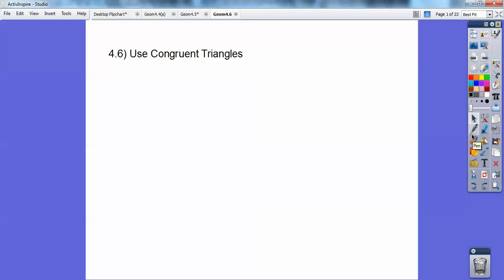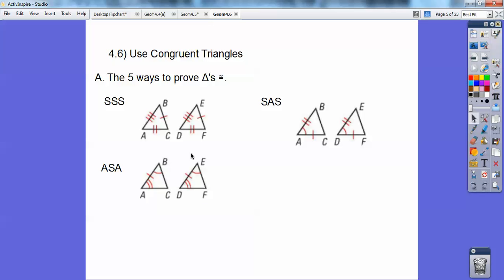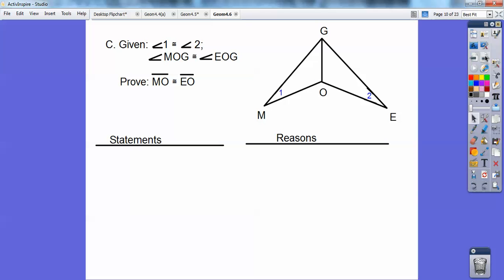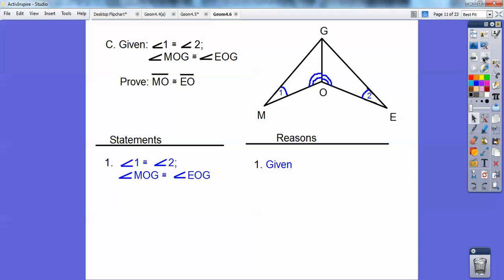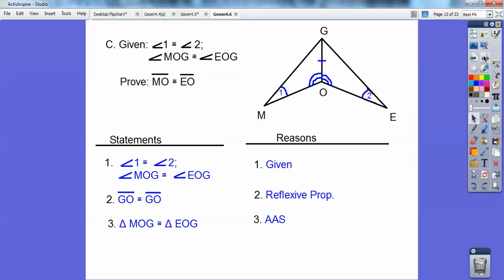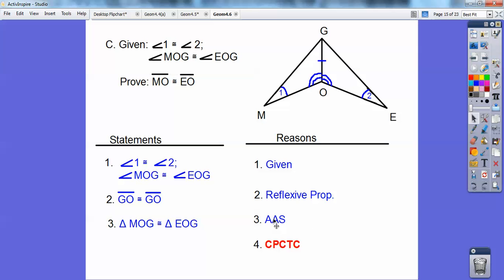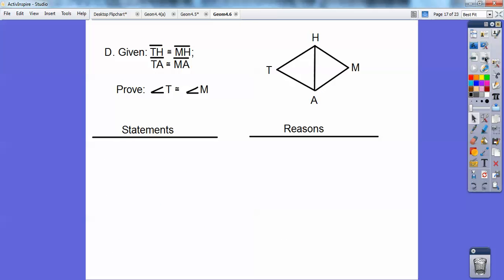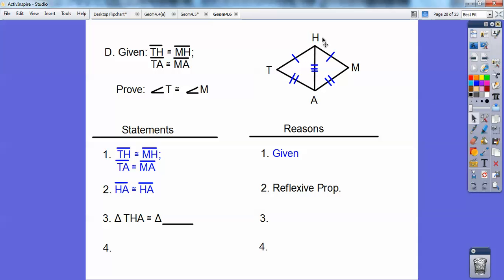Use Congruent Triangles - Section 4.6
This Geometry lesson reviews the 5 ways to prove Triangles are Congruent, and uses CPCTC to get all the other parts congruent. The homework is pages 259, #'s 3-11 all; and Page 262, Quiz, #'s 1-5.